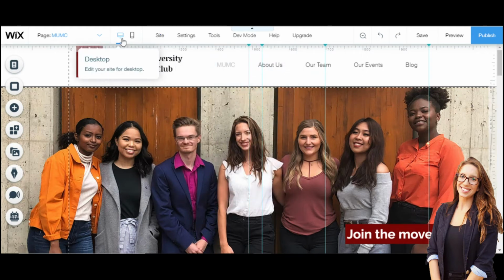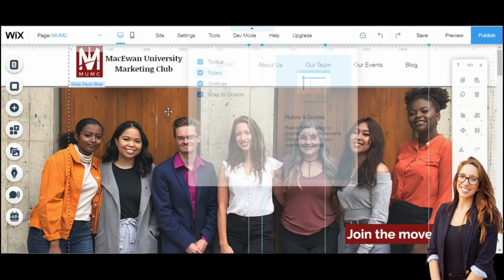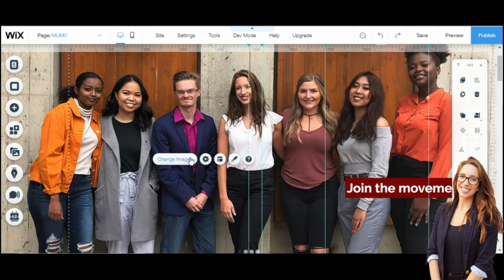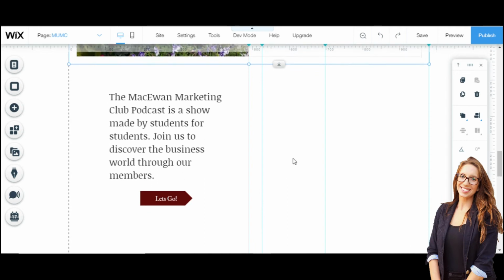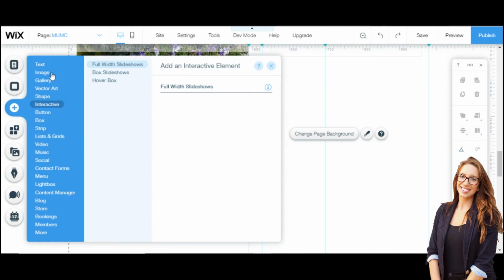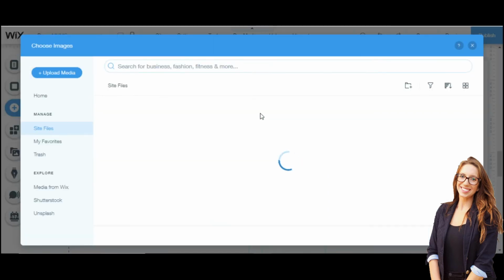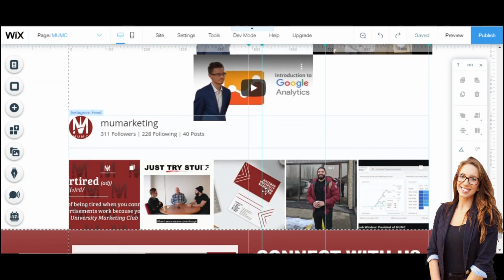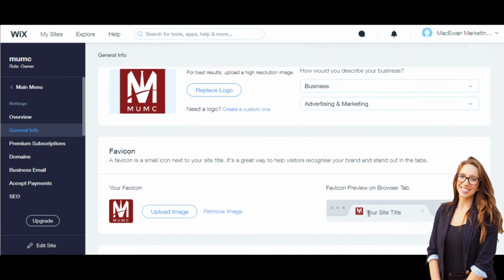Introduction to Wix Web Design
Learn with Odette Lauzon, our Digital Marketing Director on how to use Wix Web Design!